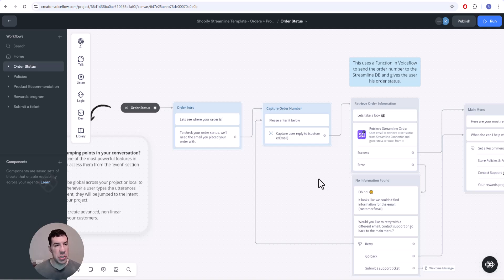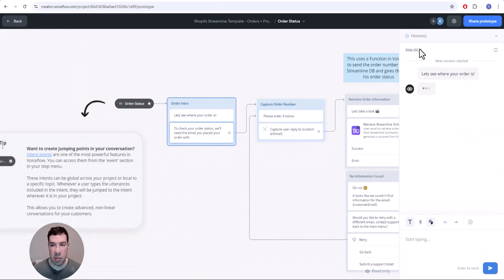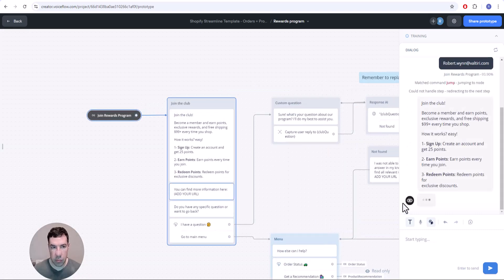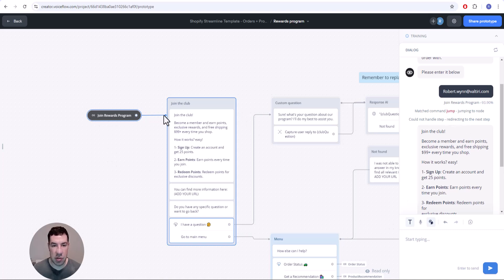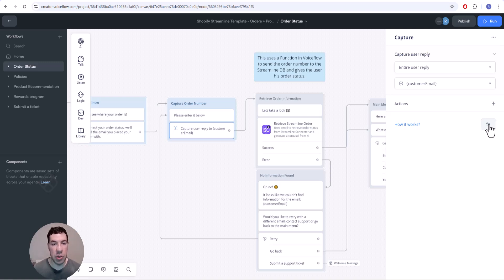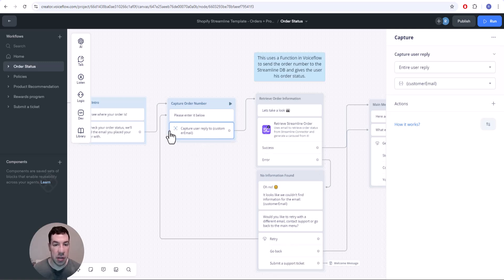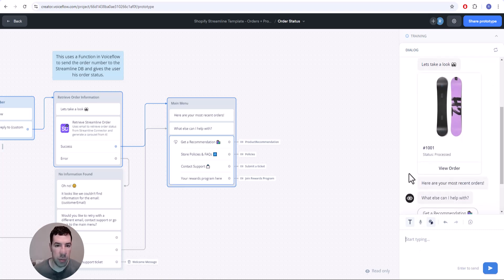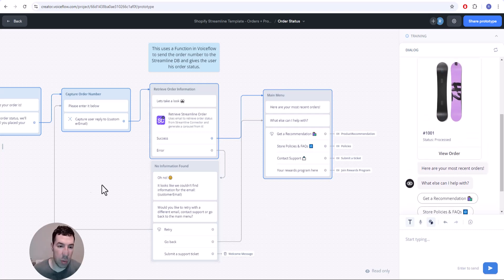Troubleshooting Intents in Voiceflow - Intent Scoping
Are your intents routing you all over your Voiceflow workspace when you don't want them to? Watch this vid!

Sorry about the noise in the background, I forgot to turn off my white noise machine, lol.